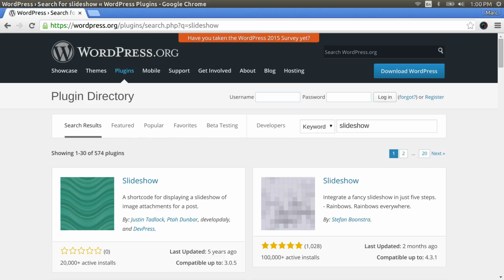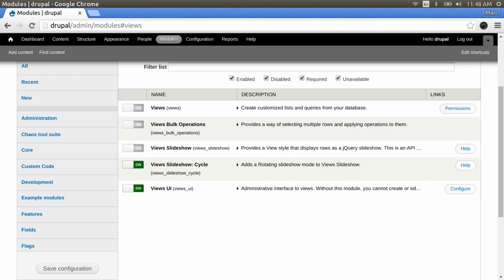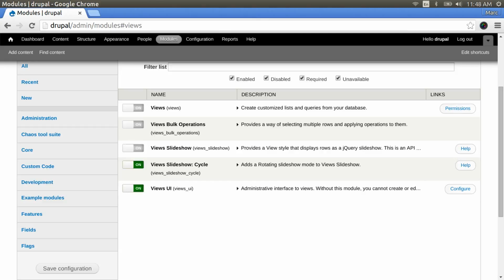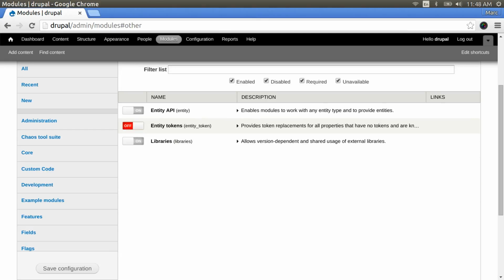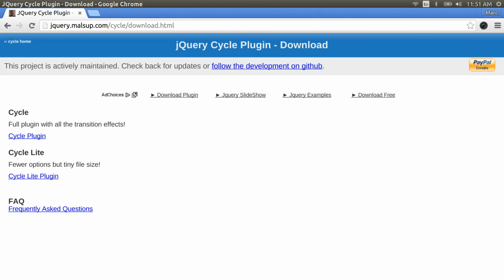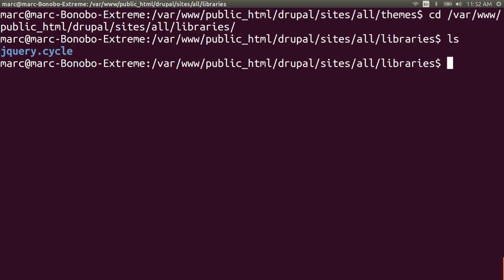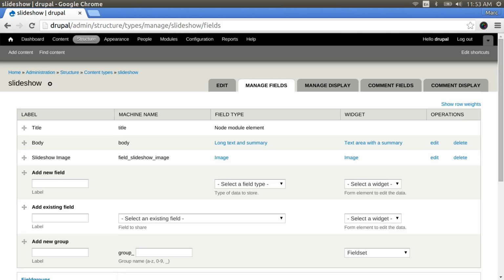Understanding the Drupal Way - Modularity